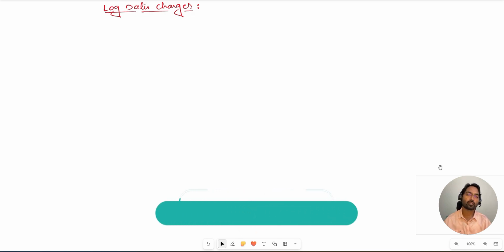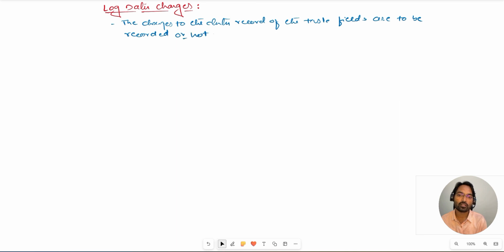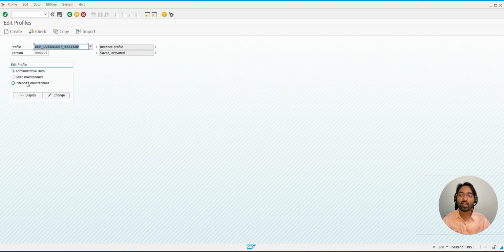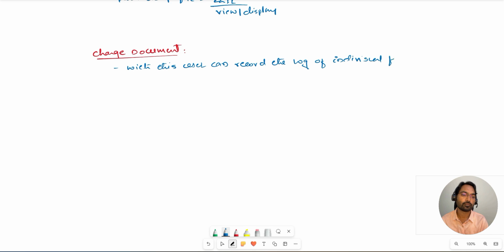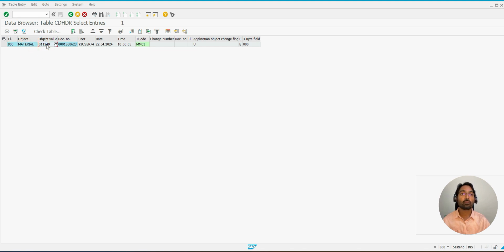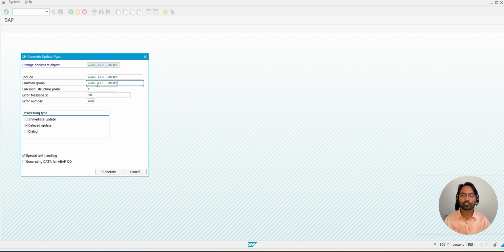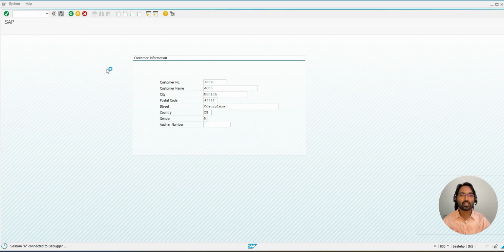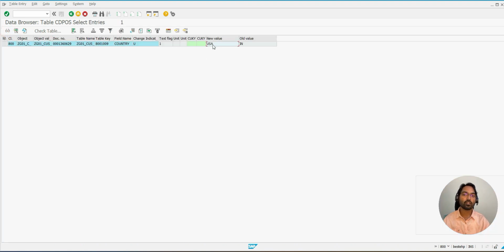S14: Log Data Changes & Change Document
This session will be described about the Log data changes & Change document concept at database tables in SAP.